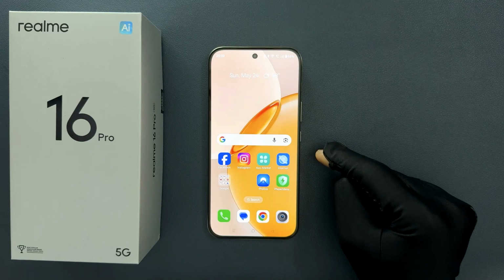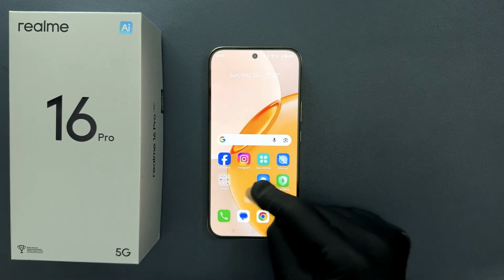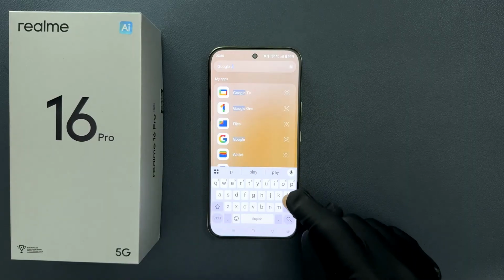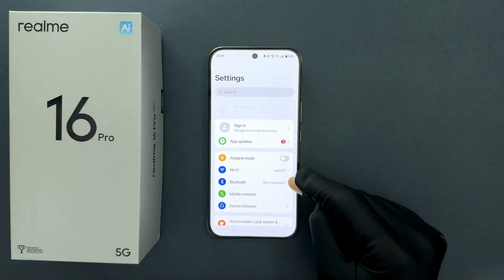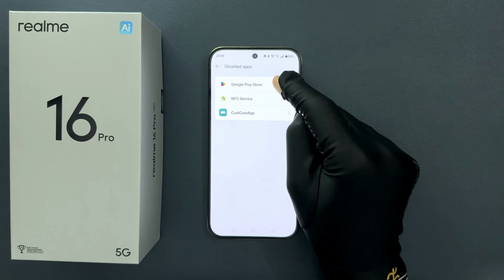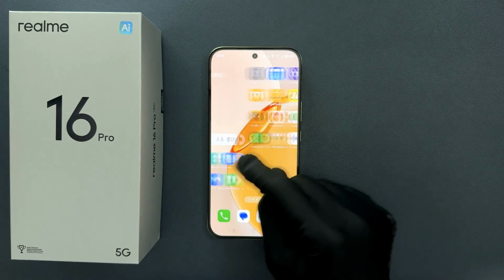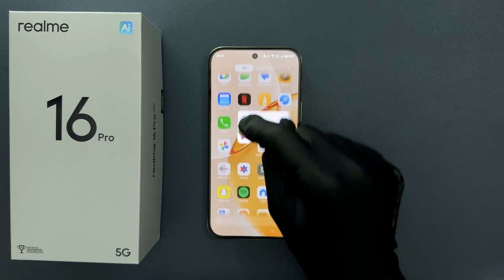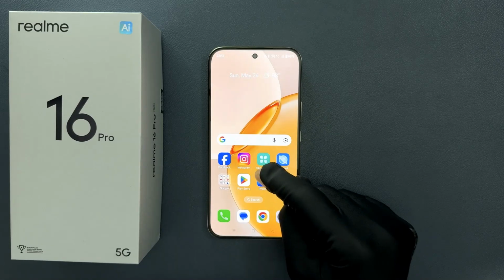How to Fix Missing Google Play Store On Realme 16 Pro 5G?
Hi guys, In this Video, I will show you "How to Fix Missing Google Play Store On Realme 16 Pro 5G."

How to Enable Developer Options On Realme 16 Pro 5G?